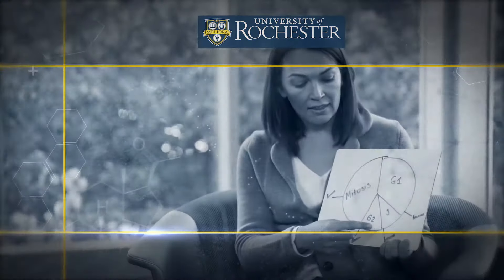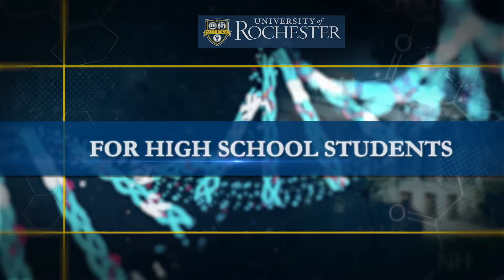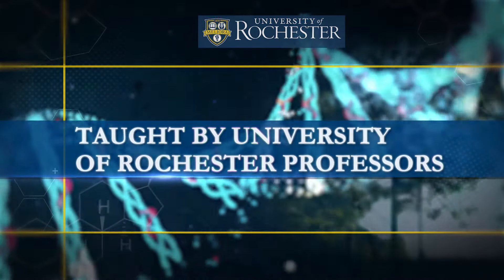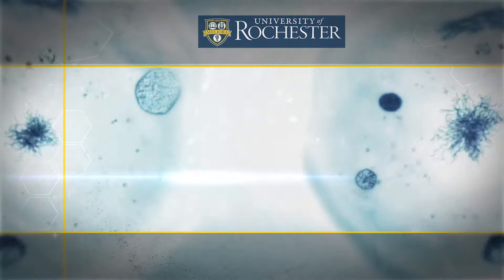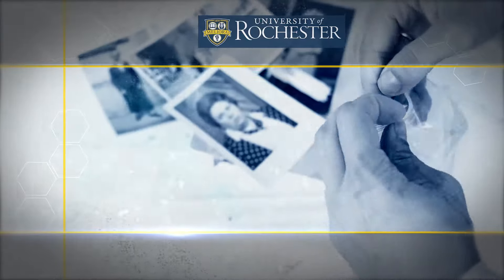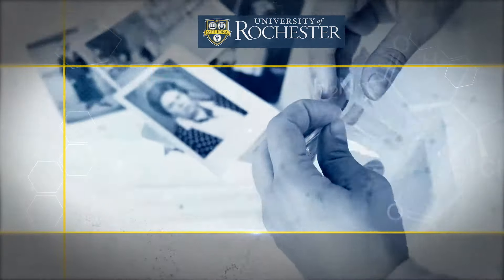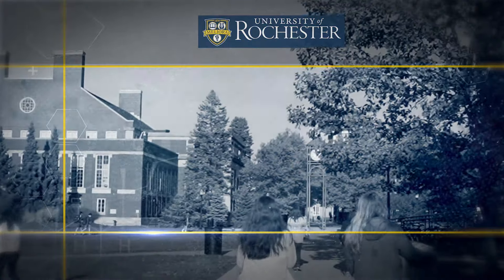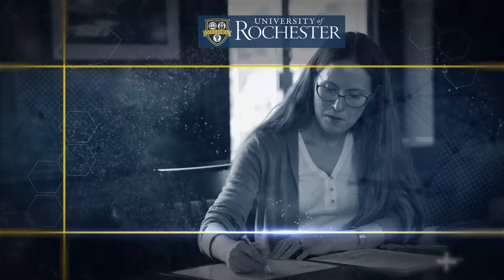Personalized Medicine Trailer 1 | Rochester Pre-College Online Program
What is your genome? How do we even get to that information? How do researchers and doctors use that information? It's not just being able to read a DNA strand, we actually have to think about what the information means, and what we should do with it.

This pre-med college prep course is about how we use our ancestry and the makeup of our genomes to determine different avenues in treating different medical conditions, and how we can also use this genetic information to determine new cures and treatments for cancer.

This course will unlock the mysteries of human genetics, and connect specific patterns to traits and diseases. You’ll learn about how the breakthroughs in personalized medicine are being used to create tests and treatments more precisely targeted than ever before. Study genomic sequencing, and practice reading gene data. You’ll also identify mutations that cause disease, and discover how genomic information makes you unique.

Understanding how genomics and basic genetics works opens up many career possibilities for you. This is foundational knowledge that everyone should really have.

Plus, experiencing this before going to university is actually going to make a lot of your classes easier for you to understand.

If you’re looking for biomedical courses for high school students, or might have interest in how to become a medical researcher, look no further.